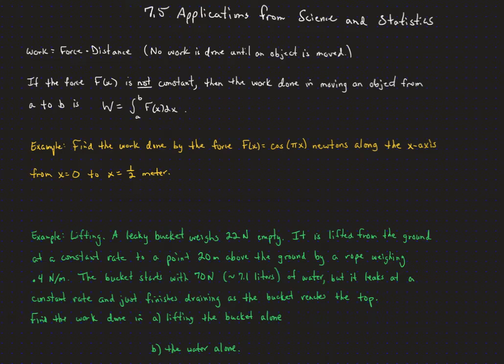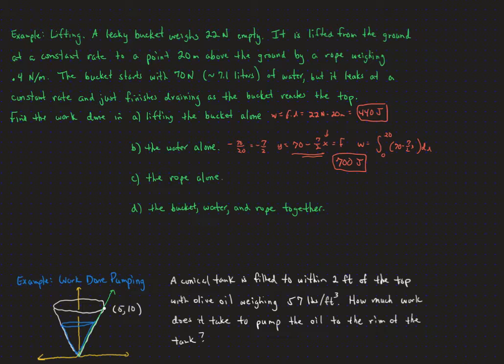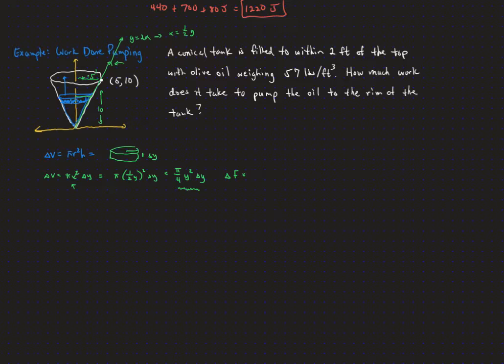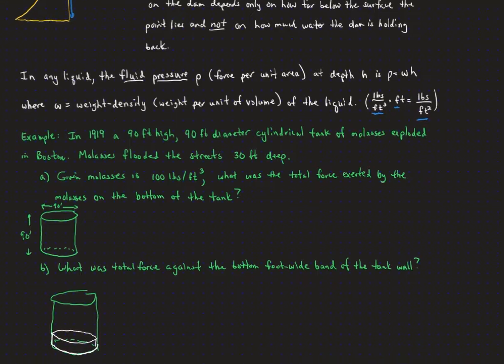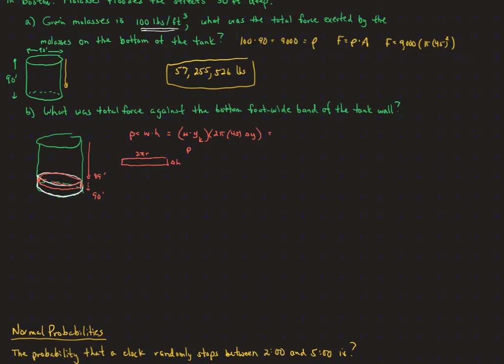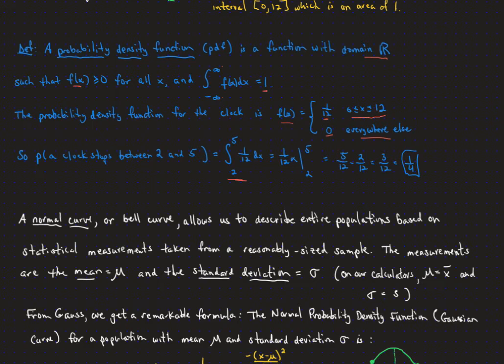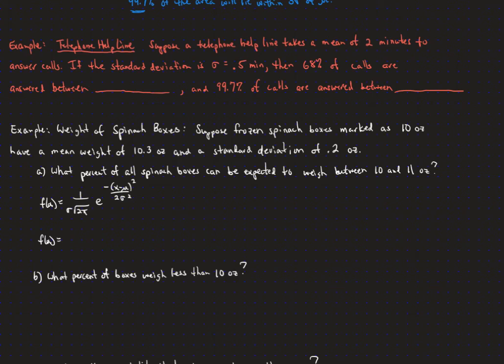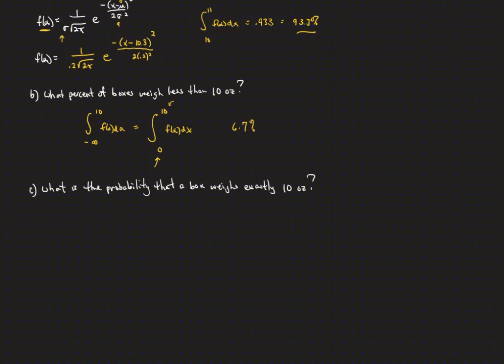BC Calculus 7.5 Applications from Science and Statistics